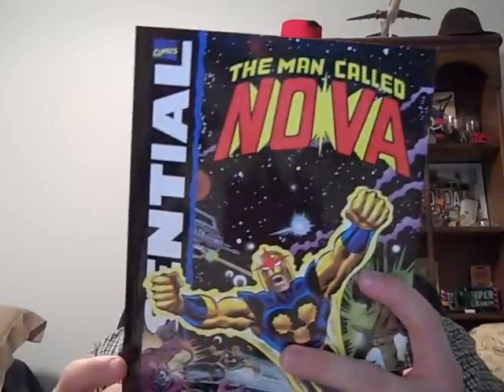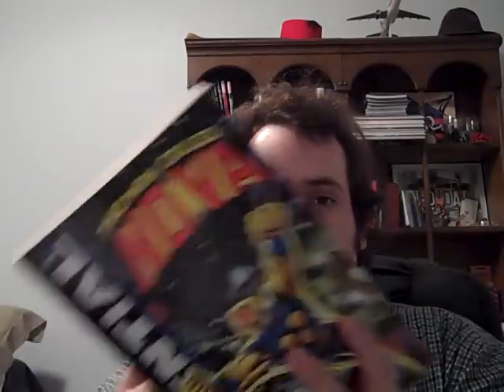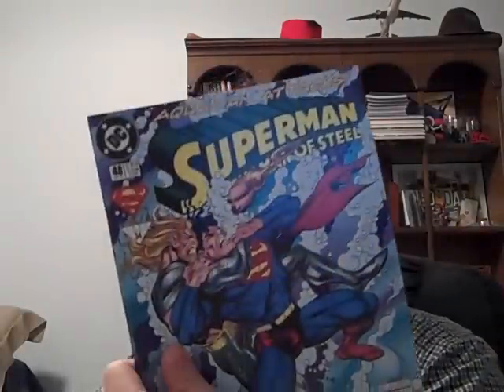Mail time with Spiderman1991 Episode 9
Mail time with Spiderman1991 is back!